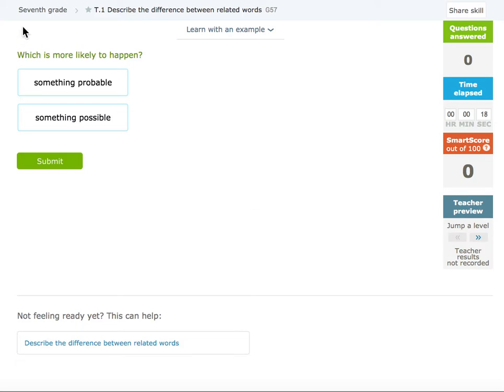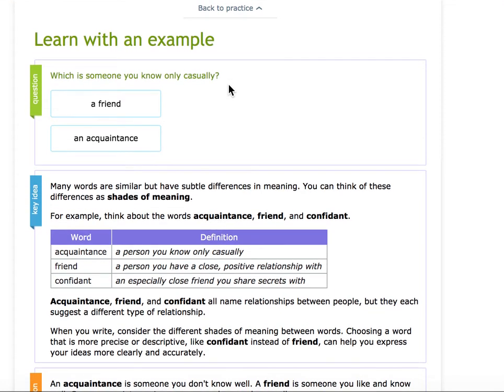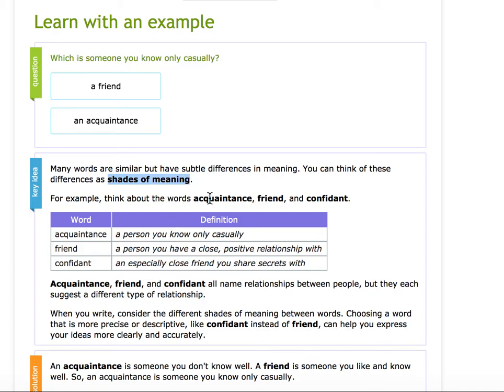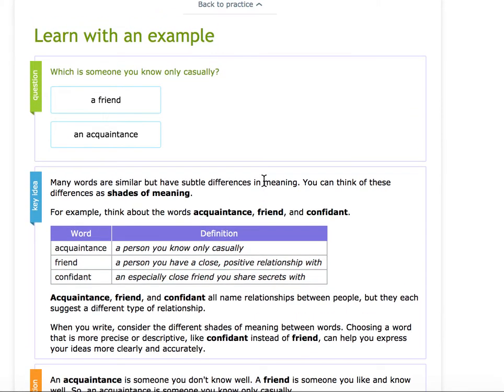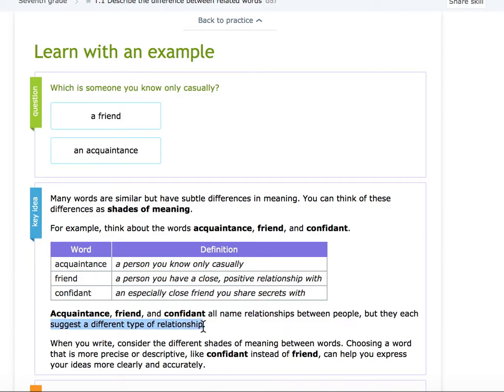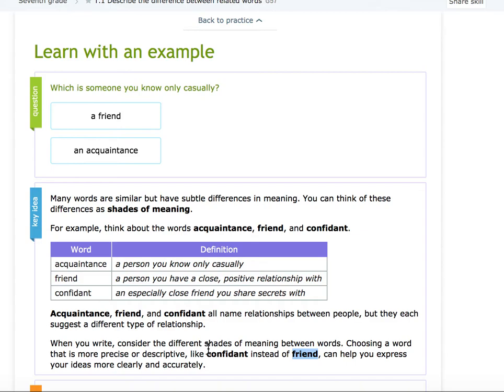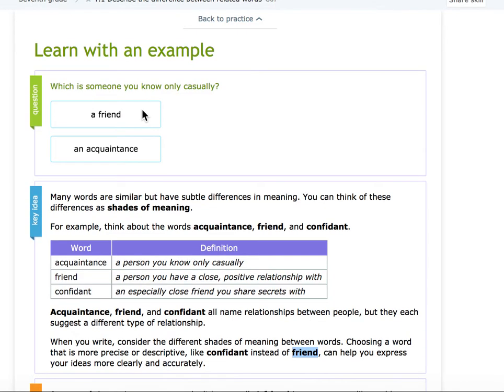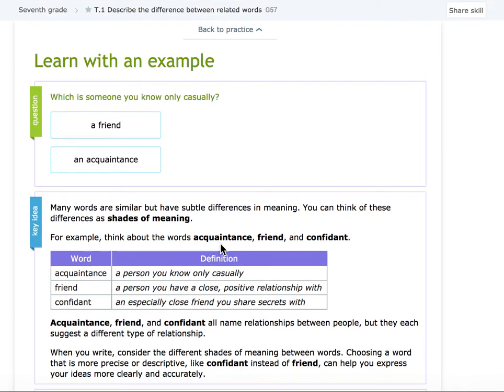7th Grade T 1 Describe the difference between related words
Example walkthrough for IXL skill 7.T.1